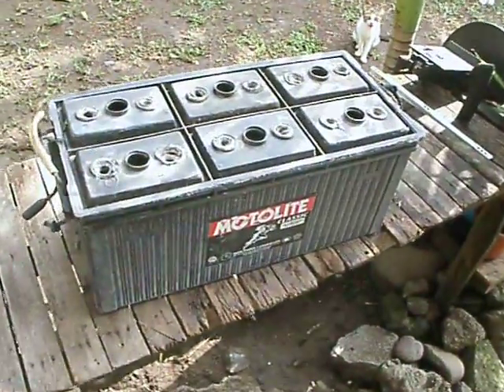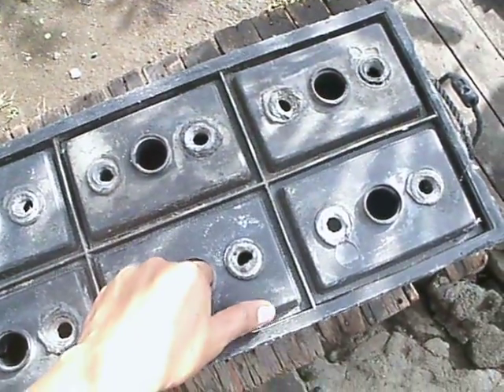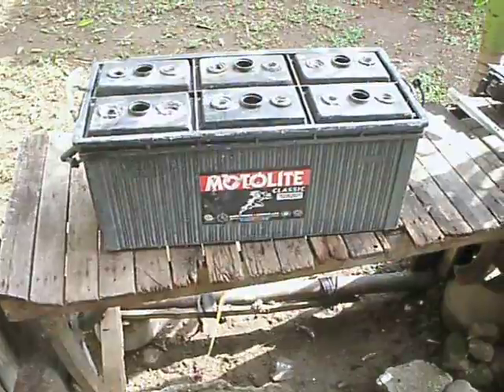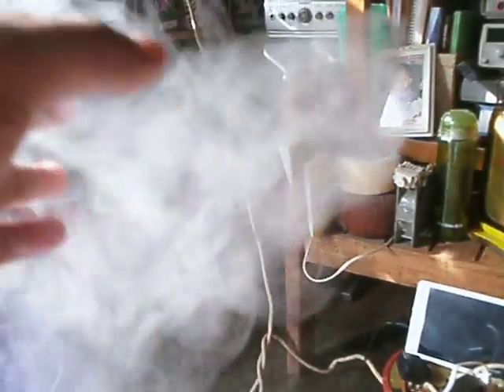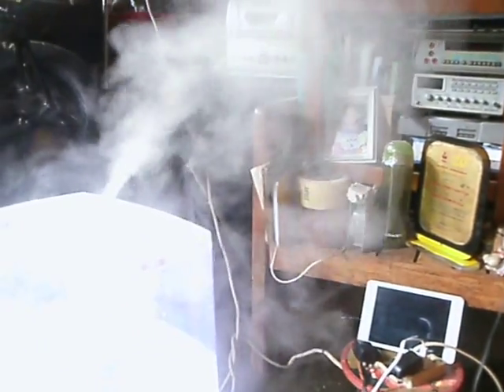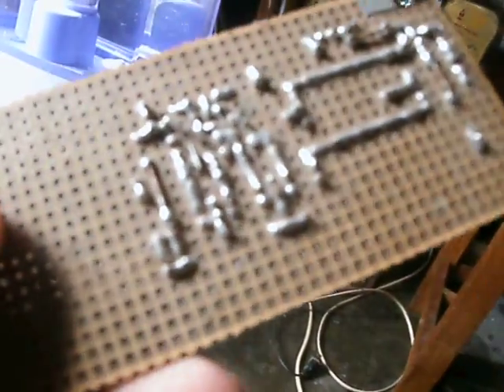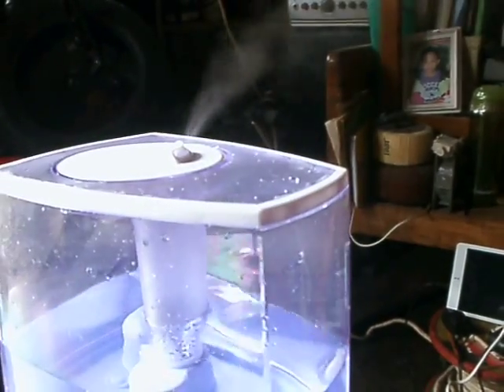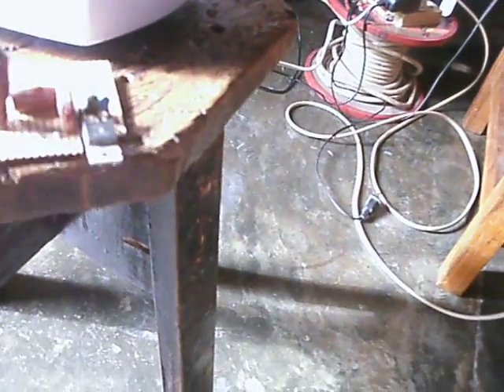Hho casing material